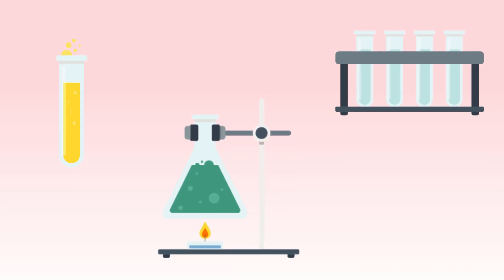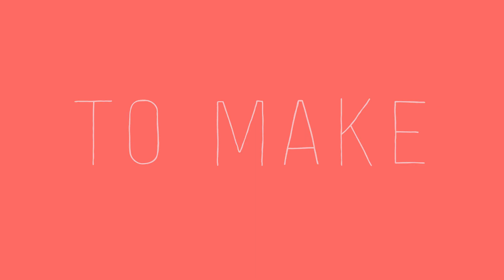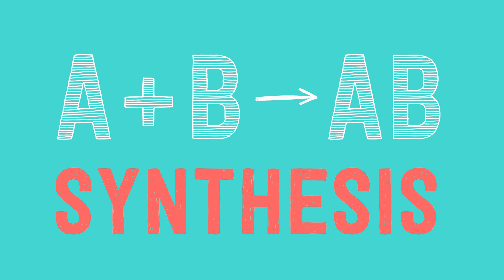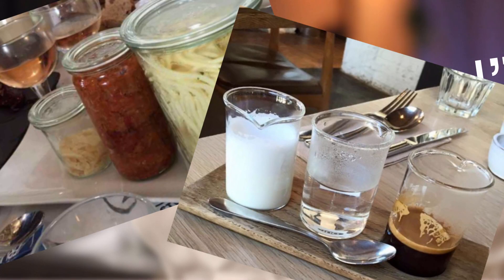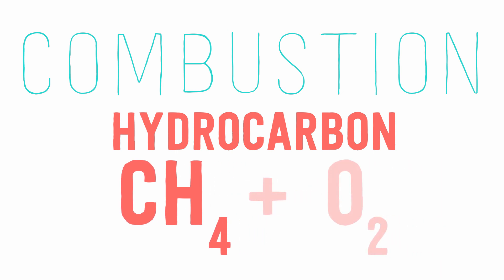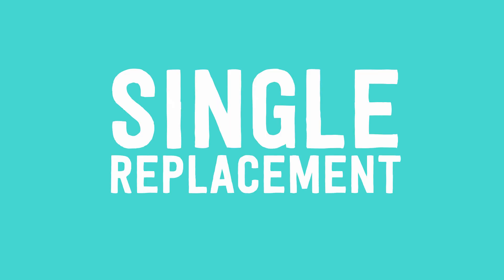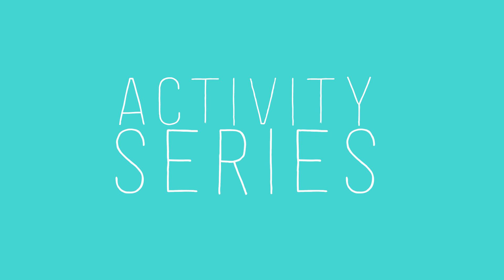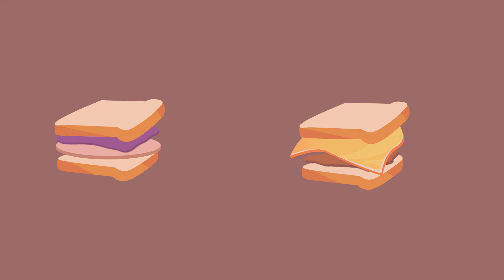The 5 Different Types of Chemical Reactions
In Intro Chemistry, we learn 5 different types of chemical reactions: synthesis, decomposition, combustion, single replacement, and double replacement. To keep them in order, we can compare them to the joy that is sandwiches.